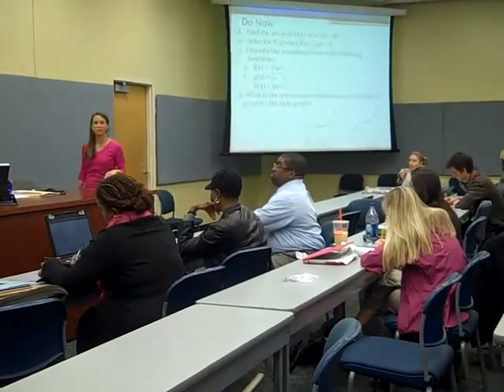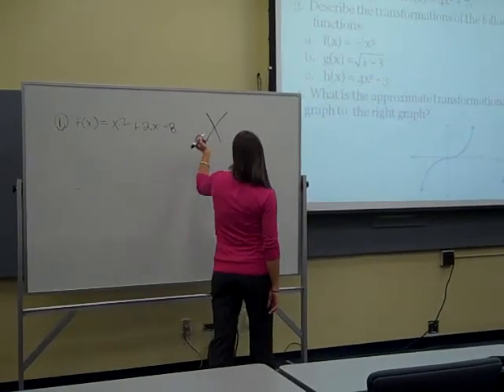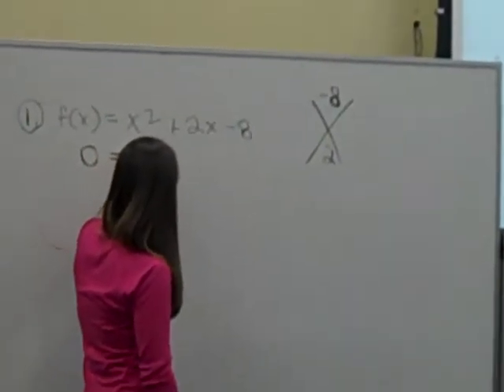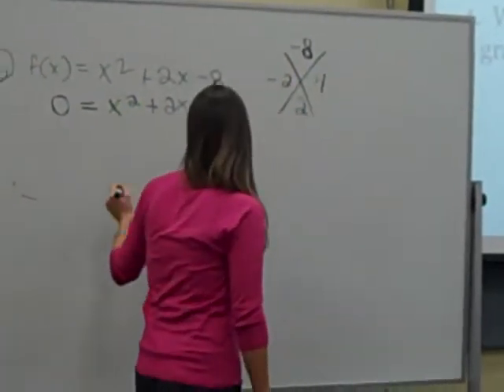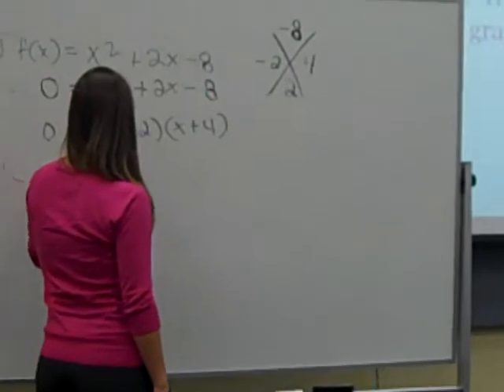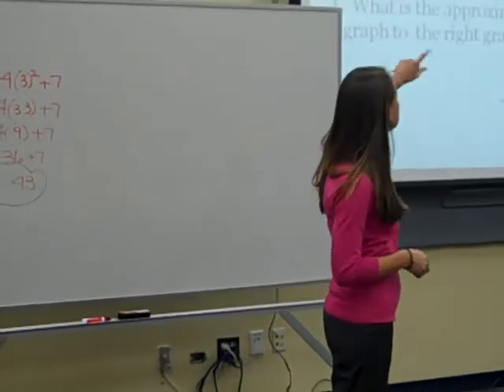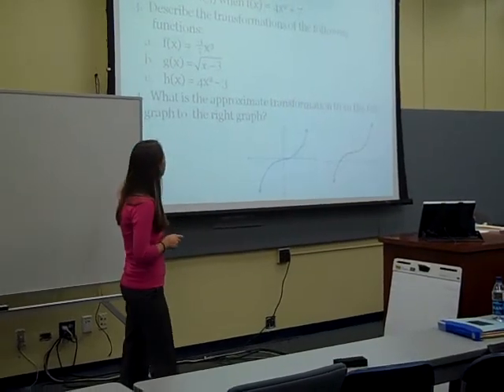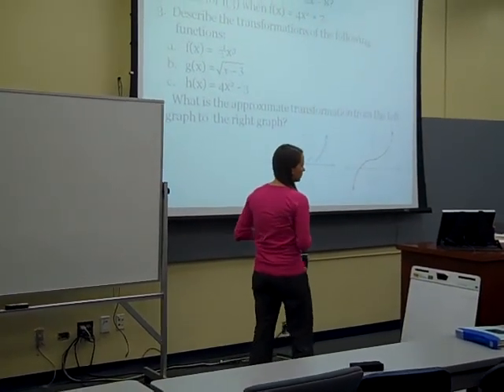Microteach Standard 7